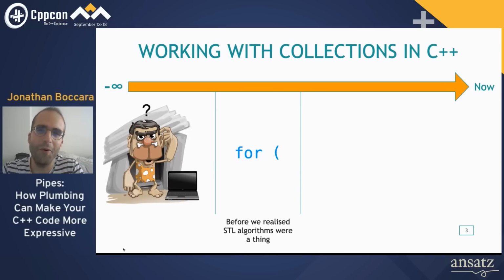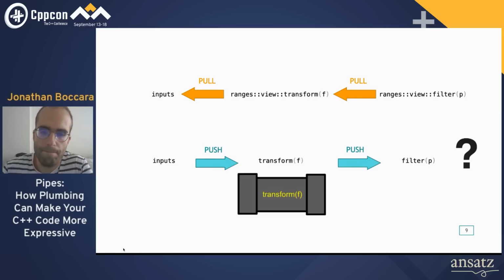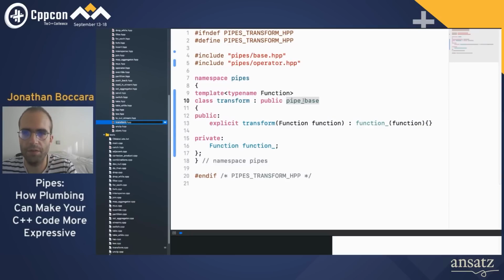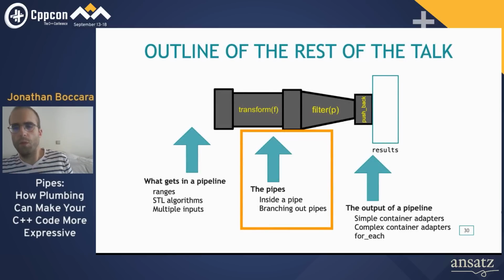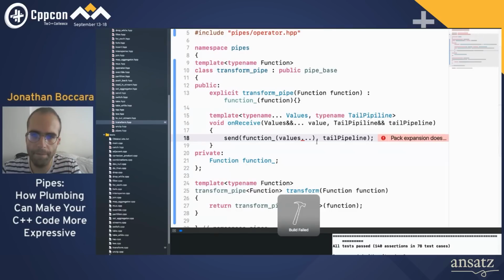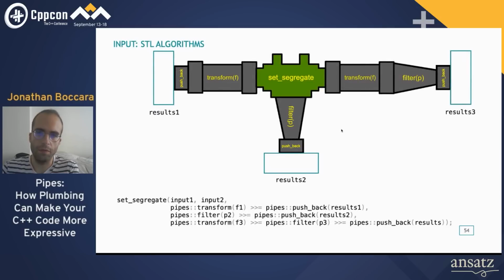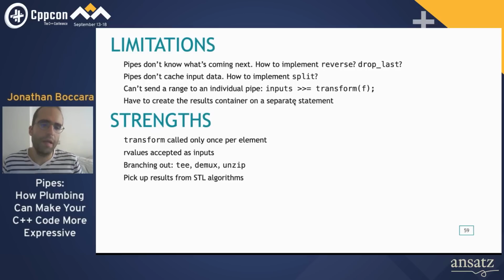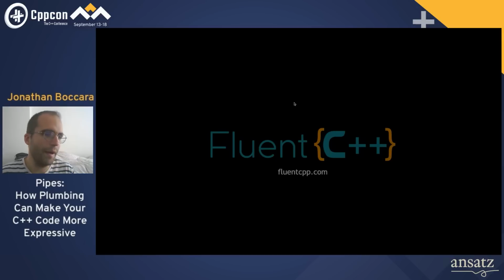Pipes: How Plumbing Can Make Your C++ Code More Expressive - Jonathan Boccara - CppCon 2020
In code we work with collections of objects all the time, yet it's not always easy to operate on them with concise and expressive code.

Traversing collections with for loops gets ugly and brittle as soon as they have more than a few lines.
STL algorithms are a big step further, but they don't compose well (ever had the need for a "transform_if" algorithm?)
Ranges are another big step further, but like every library they don't cover all cases (Did you know about the transform-filter performance problem? Or that you're not allowed to use rvalues as inputs? Or that you have to use tuples when working on several collections?)

In this talk you will discover pipes, another way to write expressive code to operate with collections: write your code as plumbing through which your data flows.

Like every library pipes also have their limitations, which we will present, but using them as a complement of ranges and STL algorithms will bring you the following benefits:
- An efficient transform-filter
- zip two collections without using tuples
- send data to several outputs
- use rvalues as inputs and as intermediate results
- pick up the data coming out of STL algorithms
- integrate results in destination containers
- pipes are very easy to implement, so you can add new ones

Come see how pipes can improve your code!

Jonathan Boccara is a Principal Engineering Lead at Murex where he works on large codebases in C++.
His primary focus is searching how to make code more expressive. He has dedicated his blog, Fluent C++, to writing expressive code in C++.
He also gives internal trainings on C++ every day, in the short format called "Dailies".